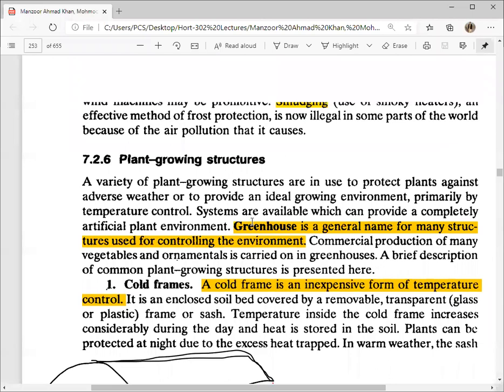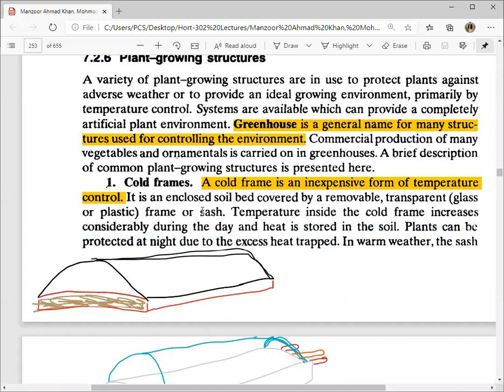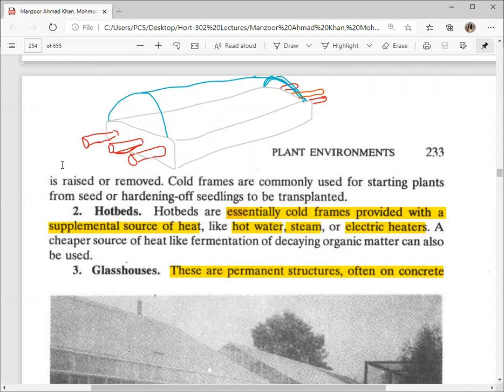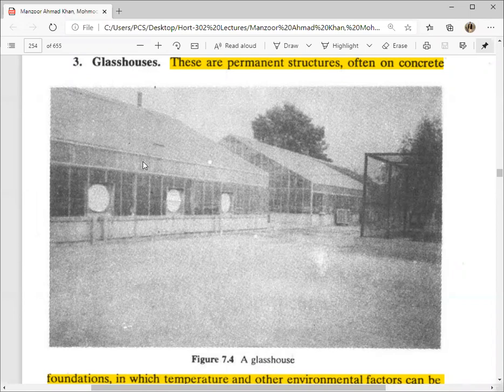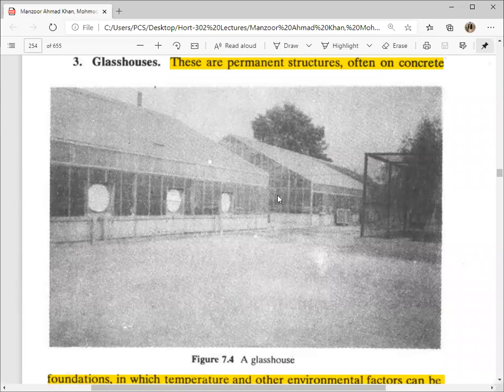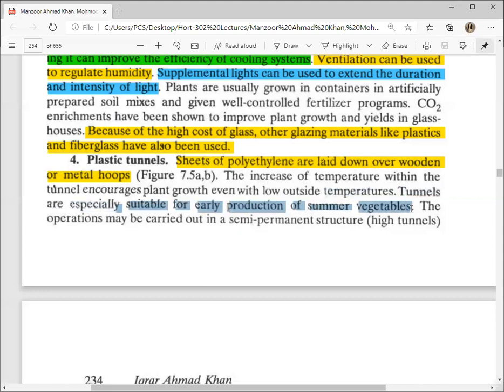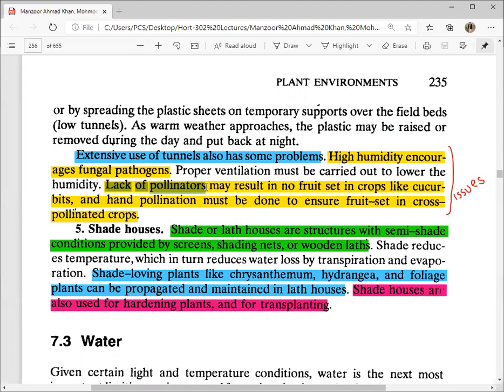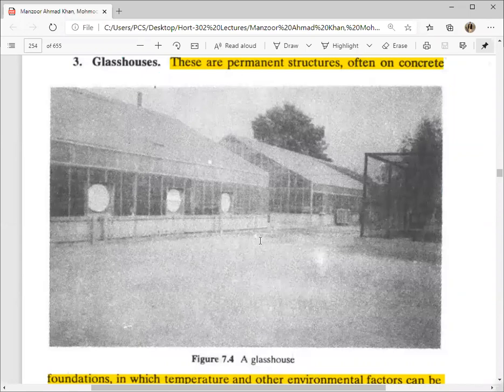Hort 717: Plant growing structures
Lecture recording of Hort-717 (Monday 14 Dec. 2020)